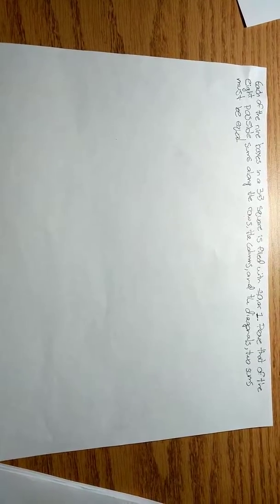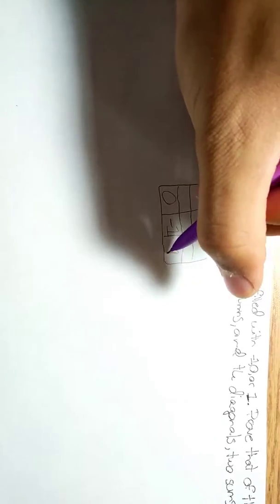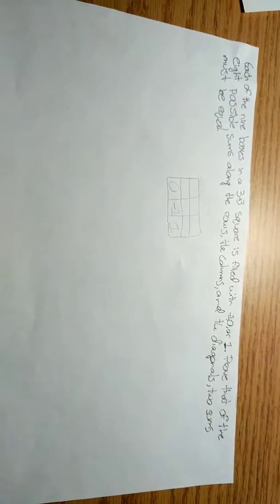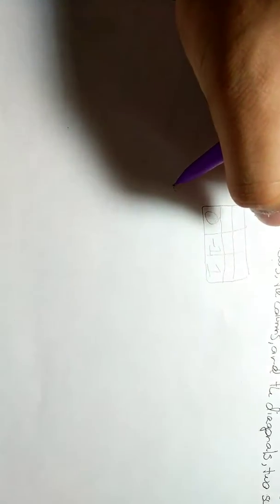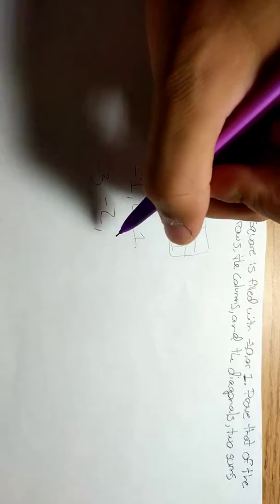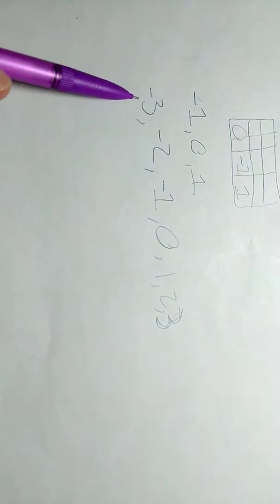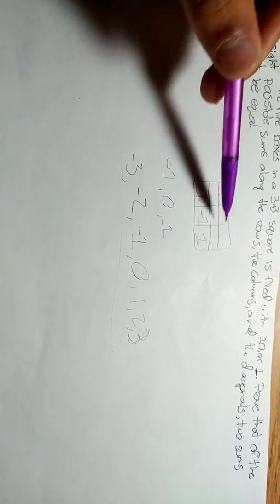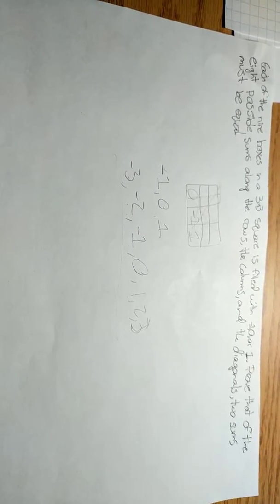Adding Columns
In this video I show a problem that has to do with adding different columns, rows, and diagonals.